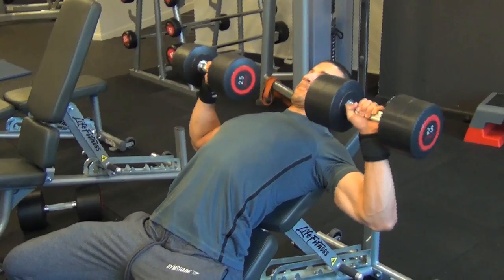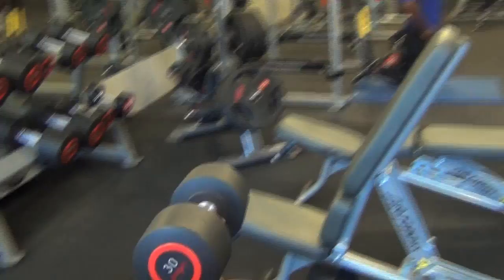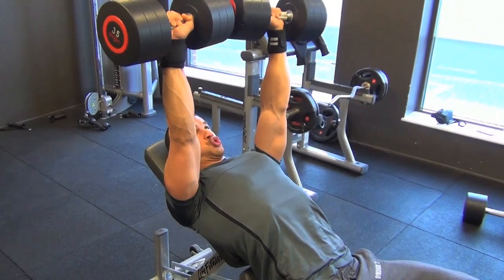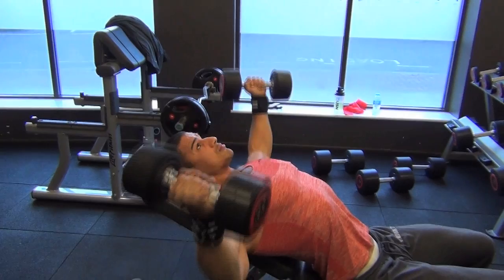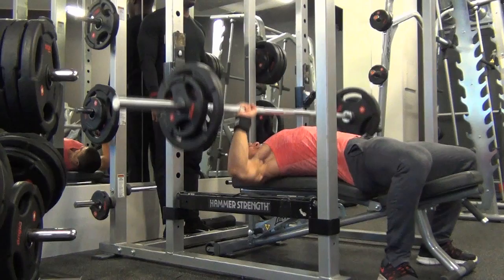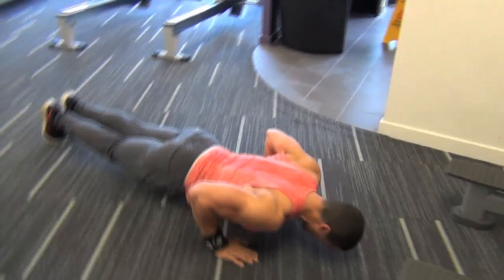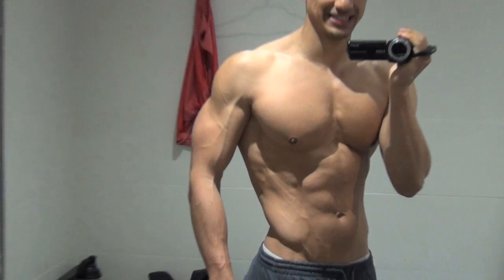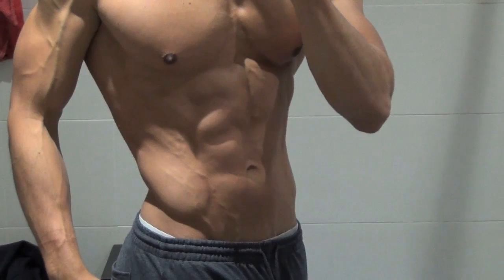Chest Training & Posing Practice - WBFF UK 2015 Prep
Check out the highlights of my chest session 4 weeks, 4 days out from the WBFF UK show. Quick flex to show you guys how I'm looking at this stage, let me know what you think of the session and my conditioning. Always appreciate feedback. :)

Lee Constantino - Natural Physique Competitor, Online Transformation Coach, Fitness Model & Sponsored Athlete